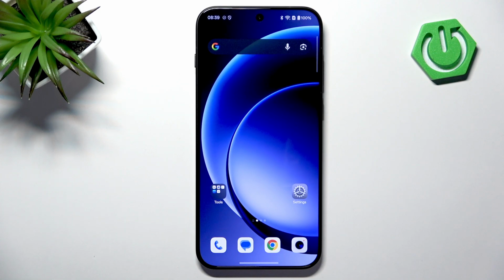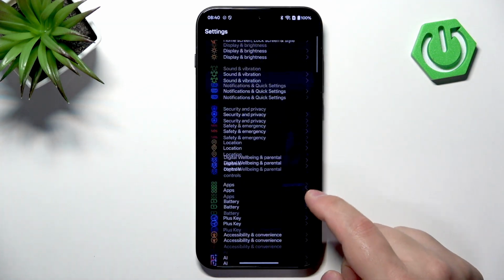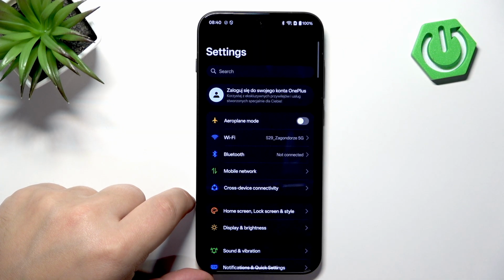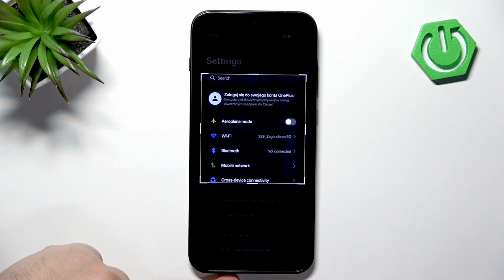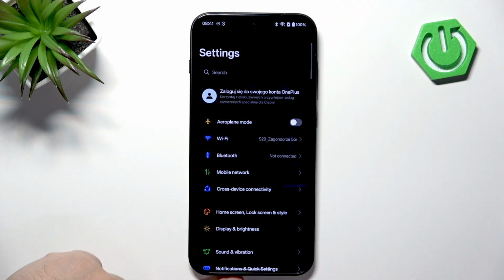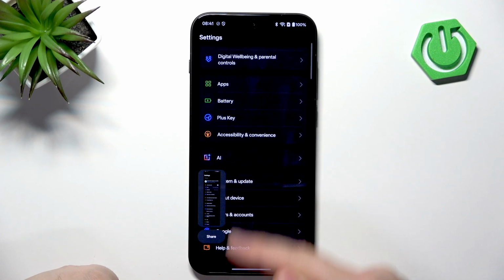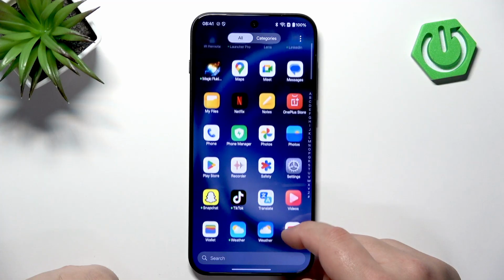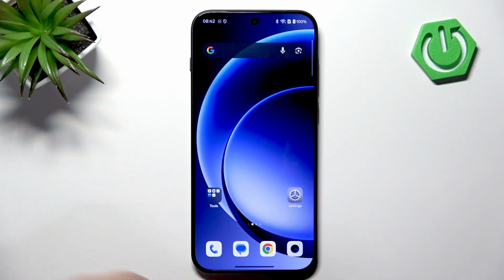OnePlus 15 - All ways to take a screenshot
In this video I show all methods to take a screenshot on the OnePlus 15. You'll learn the fastest three-finger swipe, the classic Power + Volume Down button combo, how to select and save a partial screenshot, plus how to capture long pages with a scrolling screenshot. I also show where to find your screenshots in Photos/Gallery and the Screenshots album so you can view, edit or share them quickly. This guide is simple and works for beginners and advanced users who want every screenshot option on OnePlus 15 explained clearly.

How to take a screenshot on OnePlus 15?
How to take a partial screenshot on OnePlus 15?
How to take a scrolling screenshot on OnePlus 15?

0:00 Introduction
0:14 Open the page to capture (example: Settings)
0:26 Three-finger swipe screenshot - fastest method
0:39 Power + Volume Down buttons screenshot
0:55 Take a partial (select) screenshot and confirm
1:08 Scrolling screenshot - capture long pages
1:21 Stop or finish a scrolling screenshot
1:36 Open Photos / Gallery to view screenshots
2:09 Screenshots album - find your saved captures
2:14 Outro and subscribe request